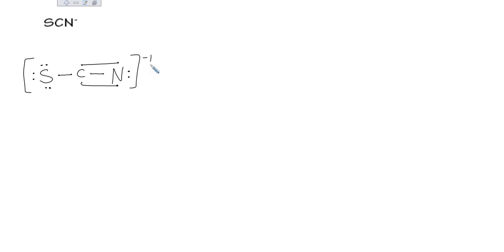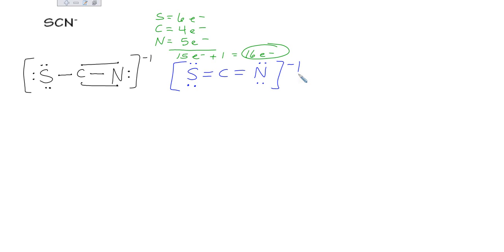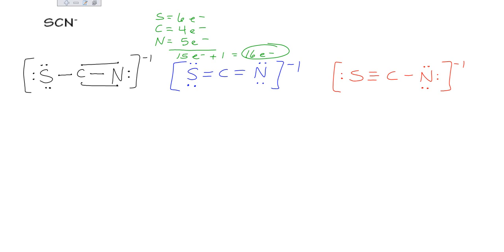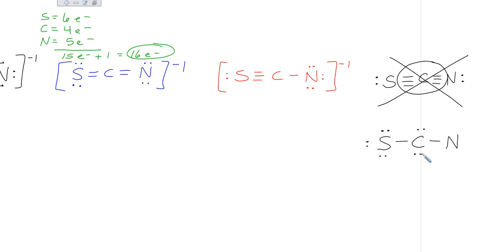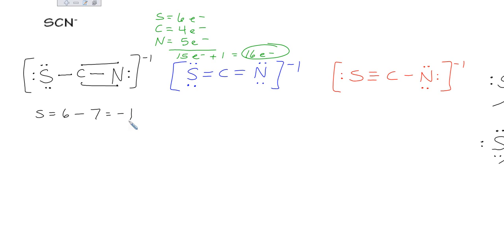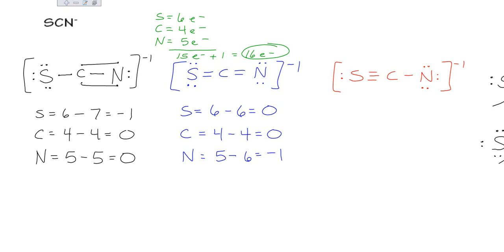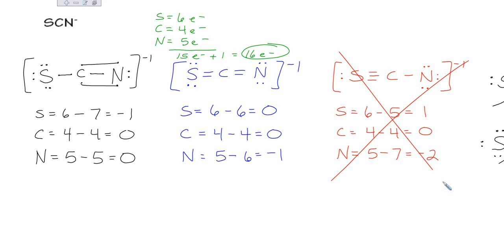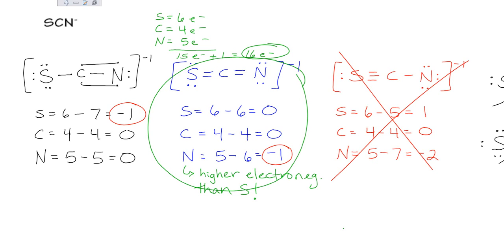Formal Charge thiocyanate ion